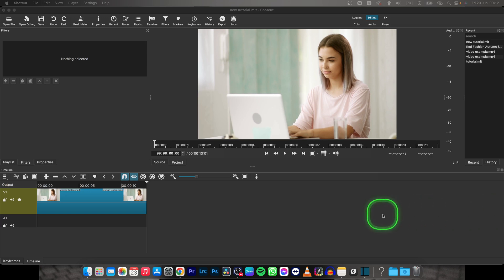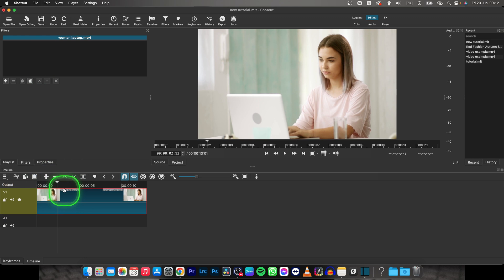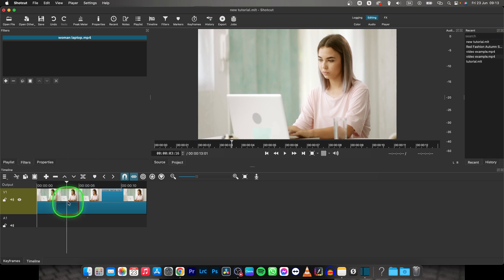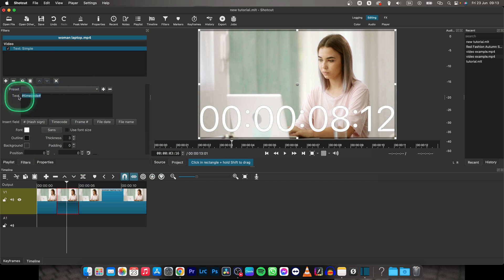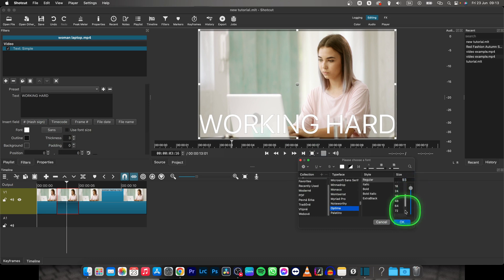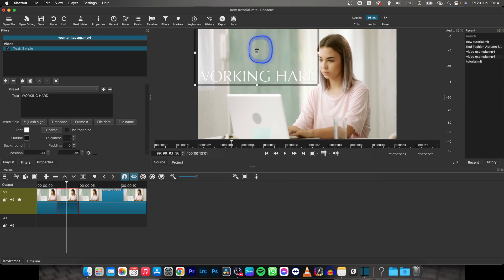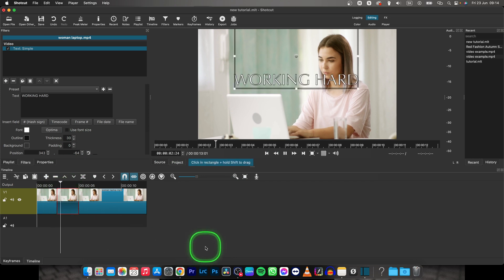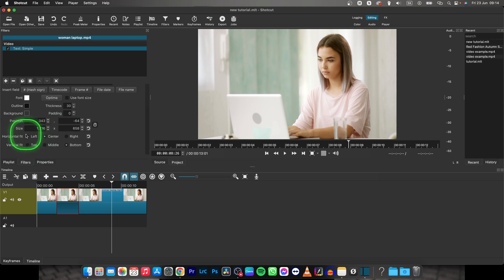How To Add Text to Video in Shotcut | Adding and Customizing Text | Shotcut Tutorial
Welcome to our tutorial on how to add text to video in Shotcut! In this video, we'll walk you through the process of incorporating text into your videos using Shotcut, a versatile and free video editing software. Adding text to your videos can help convey messages, provide context, or add creative elements to enhance your storytelling. Learn how to add text layers, customize font styles, sizes, colors, and animations, adjust text position and timing, and create visually appealing text overlays. By the end of this tutorial, you'll have the skills to add professional-looking text to your videos using Shotcut. Let's dive in and elevate your video editing game!

Shotcut Tutorial: Mastering Text Integration in Videos
Step-by-Step Guide: Adding Captivating Text to Your Videos in Shotcut
Shotcut Text Editing: Enhancing Your Videos with Creative Typography
The Ultimate Shotcut Text Tutorial: Elevate Your Video Edits with Text
Shotcut 101: How to Incorporate Text into Your Video Projects
Creative Video Text: Adding and Customizing Text in Shotcut
Perfecting Your Edits with Text in Shotcut: Tutorial and Tips
Shotcut Text Essentials: Techniques for Professional Text Integration
From Words to Visuals: Adding and Polishing Text in Shotcut
Elevate Your Video Edits: Mastering Text Effects in Shotcut